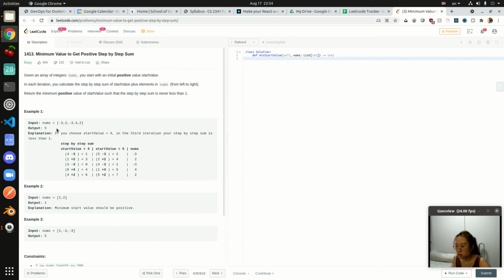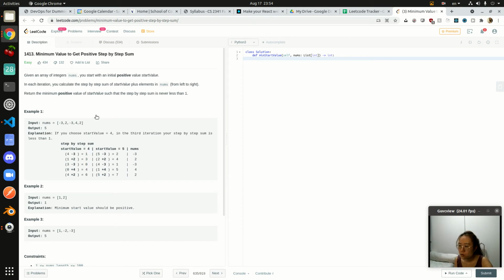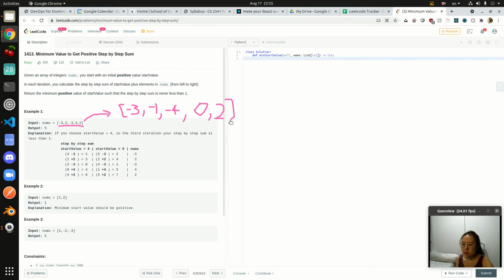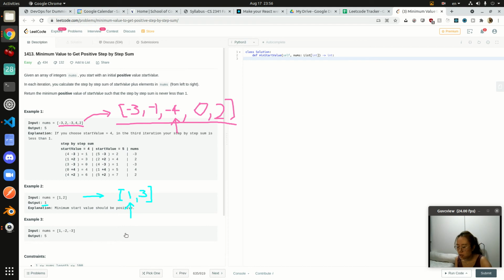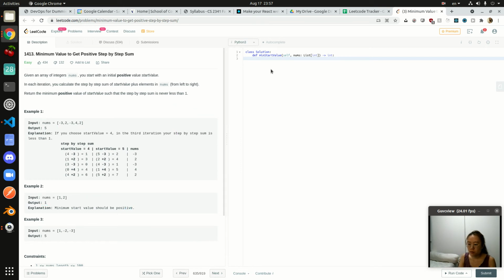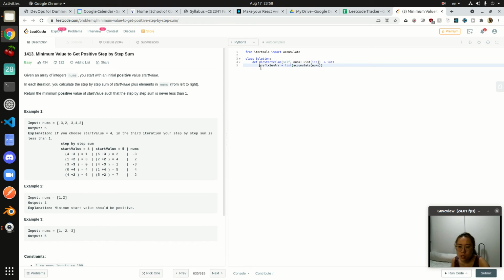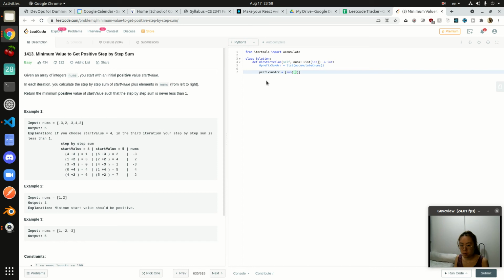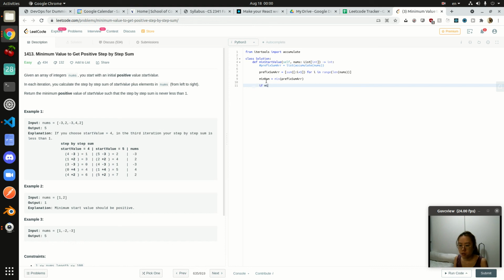LeetCode 1413 Minimum Value to Get Positive Step by Step Sum (Method 1) - Python Walk-through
[Easy] LeetCode 1413 Minimum Value to Get Positive Step by Step Sum (Method 1) - Python Walk-through